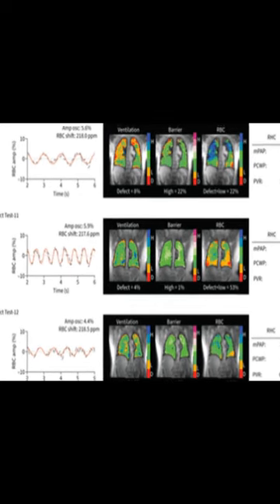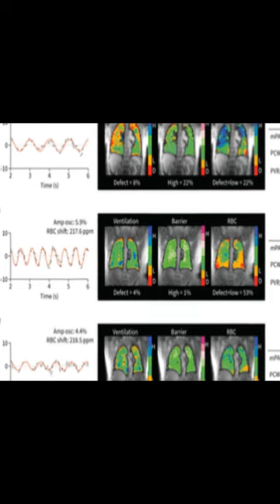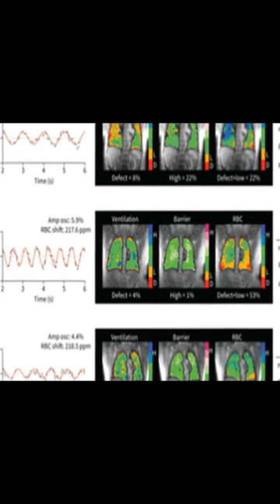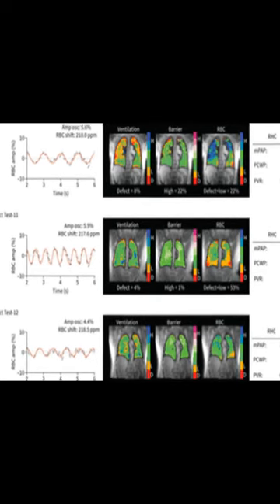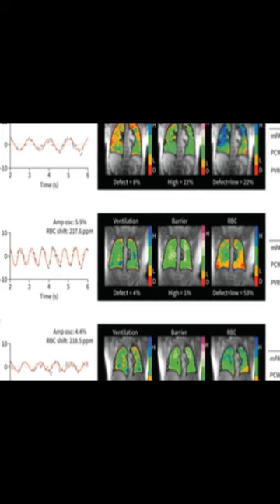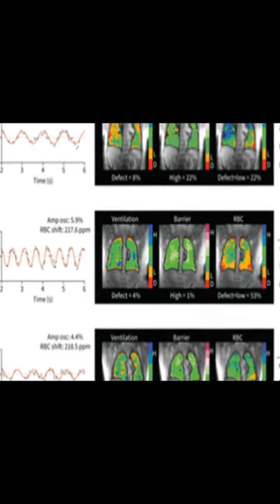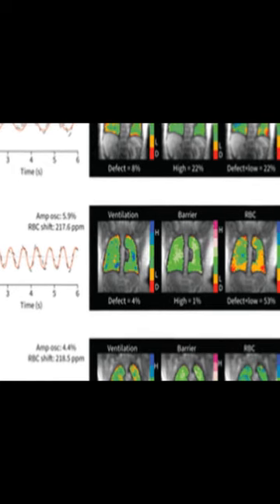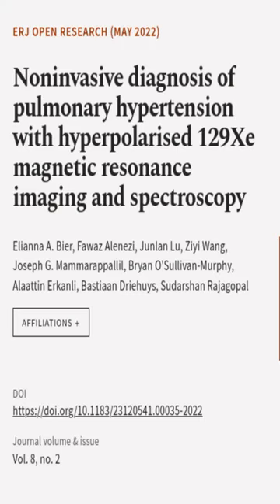Noninvasive diagnosis of pulmonary hypertension with hyperpolarised 129Xe magnetic re... | RTCL.TV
### Keywords ###

### Article Attribution ###
Title: Noninvasive diagnosis of pulmonary hypertension with hyperpolarised 129Xe magnetic resonance imaging and spectroscopy
Authors: Elianna A. Bier, Fawaz Alenezi, Junlan Lu, Ziyi Wang, Joseph G. Mammarappallil, Bryan OSullivan-Murphy, Alaattin Erkanli, Bastiaan Driehuys ,and Sudarshan Rajagopal
Publisher: European Respiratory Society
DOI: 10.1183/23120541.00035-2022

### Video Timestamps ###
0:00:00 - Summary
0:00:23 - Title
0:00:29 - End